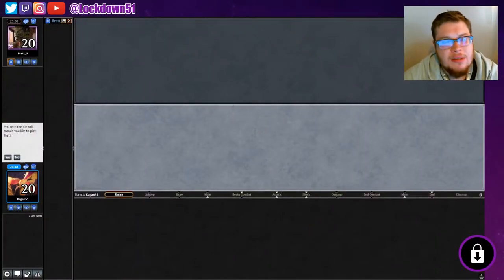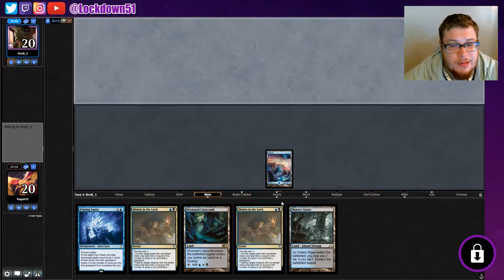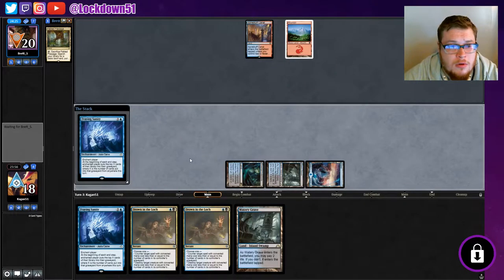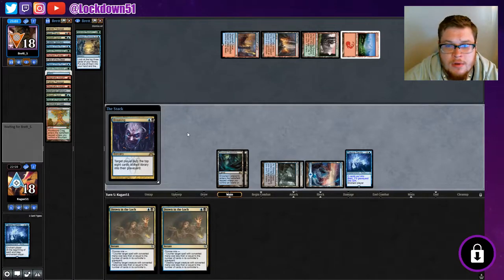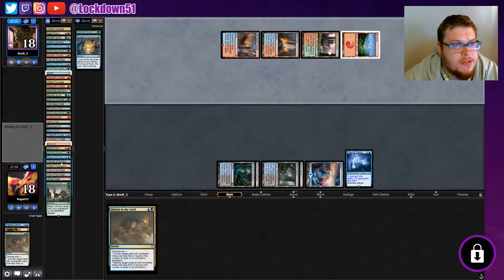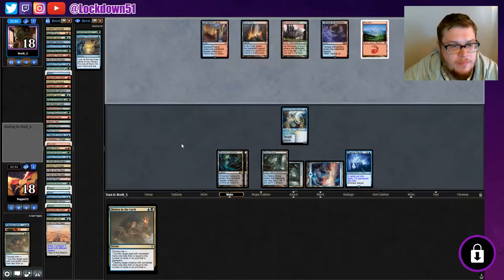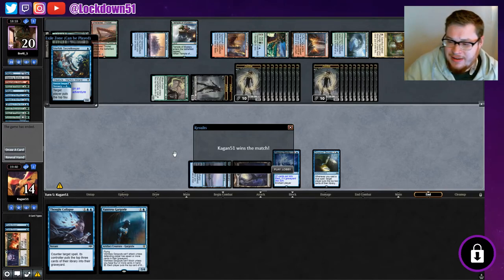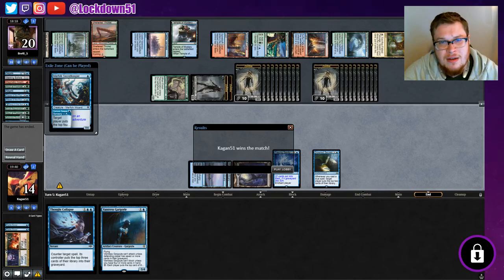BORING.... Dimir Mill VS Field of the Dead - PIONEER - MTGO Practice